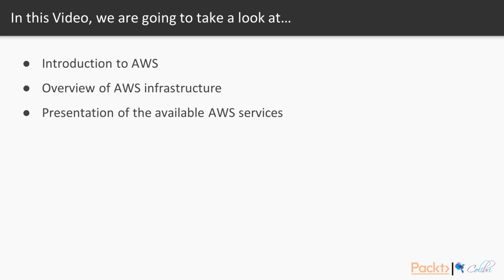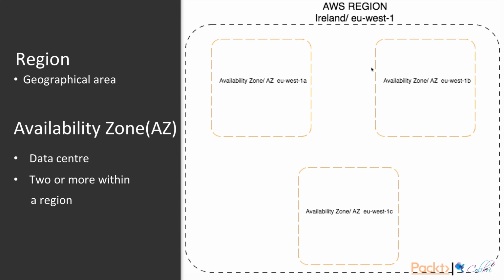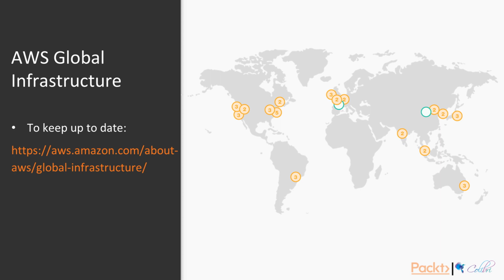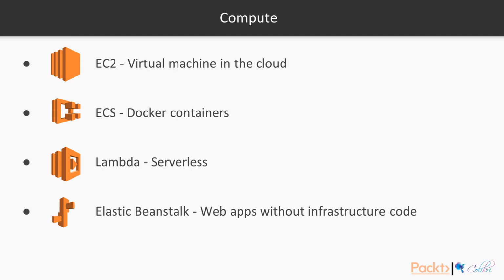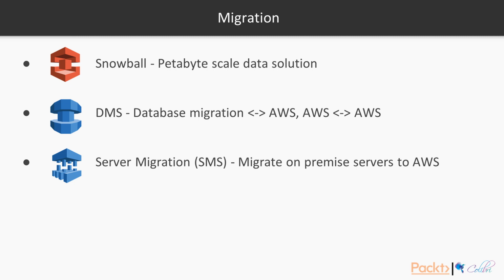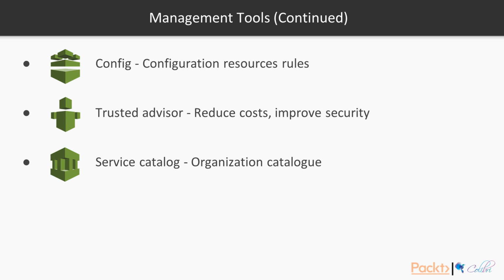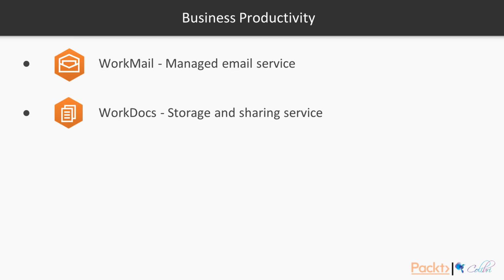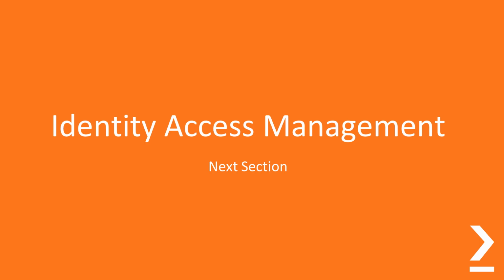Introduction to AWS History and 10,000 Foot Overview